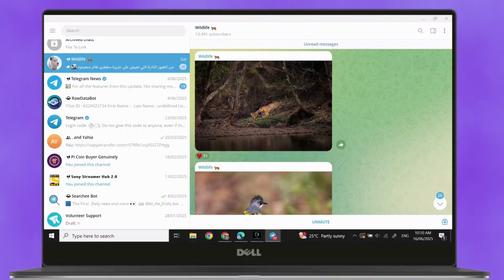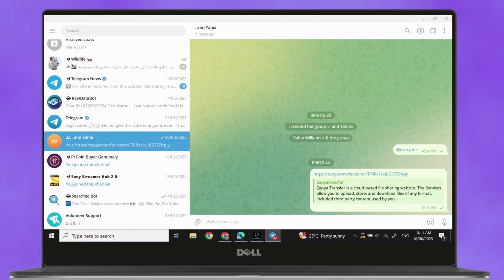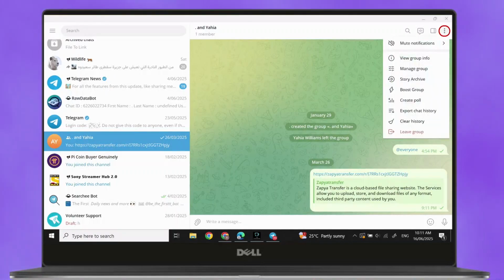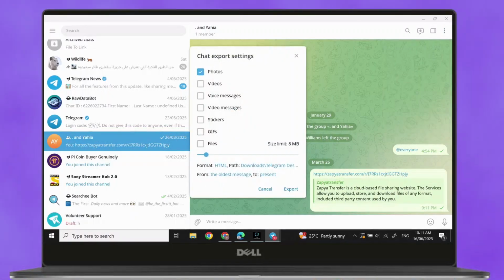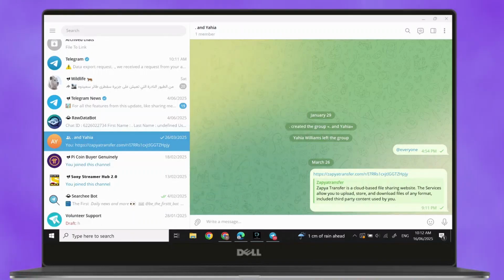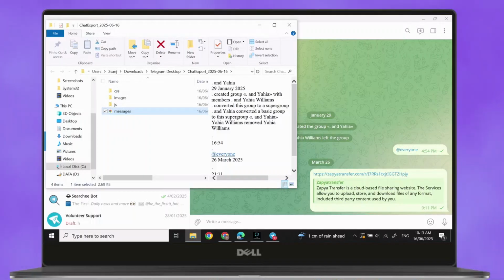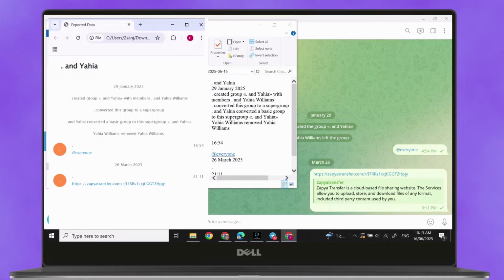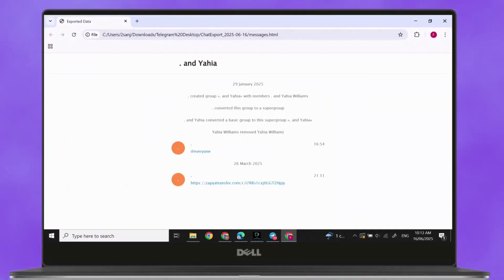How to Save Telegram Chat as PDF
Welcome to our step-by-step guide on "How to Save Telegram Chat as PDF"! If you're looking to back up important conversations or keep a record of your Telegram messages in a readable format, this tutorial is for you. In this video, you'll learn how to export your Telegram chats and save them as a PDF file on your PC or mobile. Whether it's for personal use, legal reasons, or archiving purposes, we’ll walk you through each method using both desktop and app options.

From using Telegram’s built-in export tool to converting chat history into a PDF format, we’ve covered it all in a clear and easy-to-follow way.

What You'll Learn:

How to export Telegram chat to PDF

How to download Telegram chat history

Save Telegram messages on mobile and desktop

How to back up Telegram chats

Convert Telegram chat to PDF on PC

How to save Telegram conversation for legal or personal records